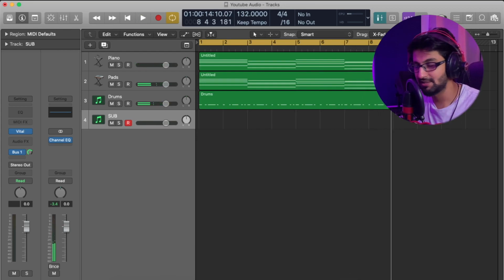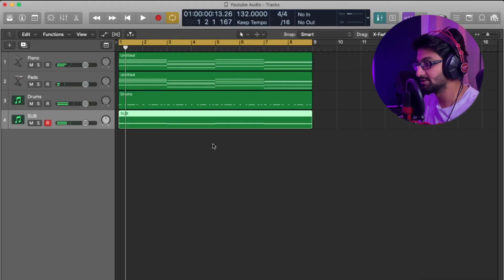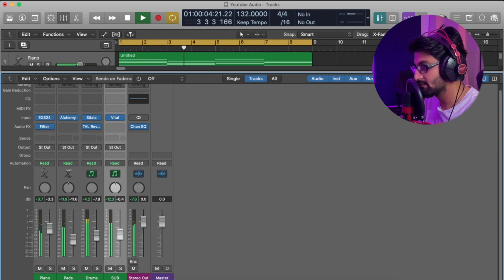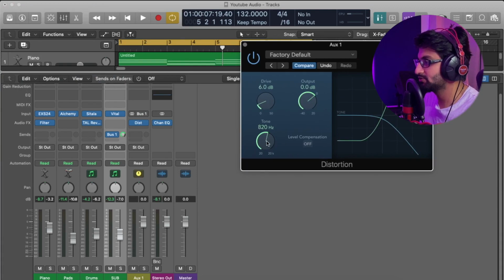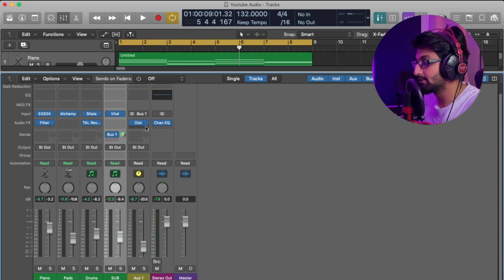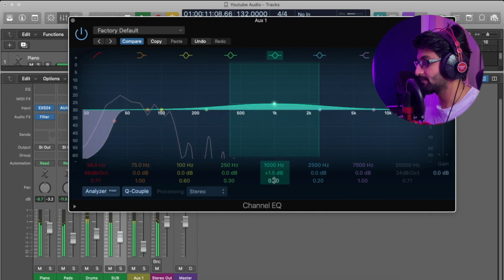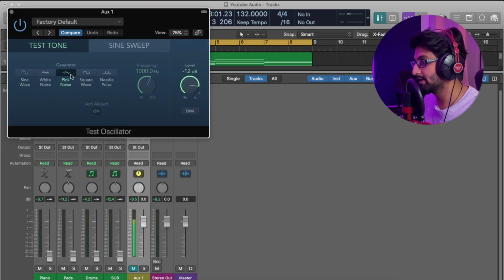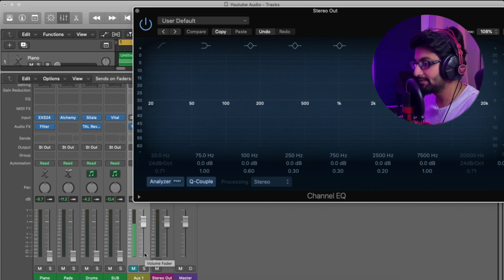2 Best Ways To Mix Sub Bass | How To Get Thick Sub Bass Mix 🖖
Wondering what are the best ways to mix your sub bass and how to get it sounding thick in your mix? In this video i will cover 2 of the best ways on how i mix my sub bass to get a crisp sounding sub bass in any normal speakers like your phones and day-to-day use headphones.

Important stuff you don't want to miss out on ➜